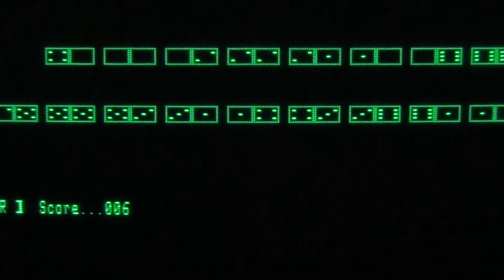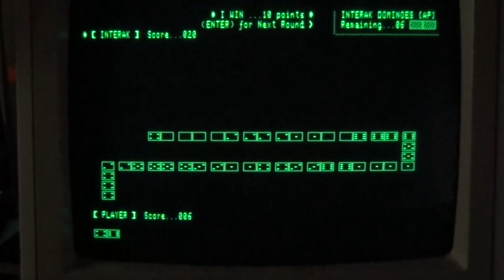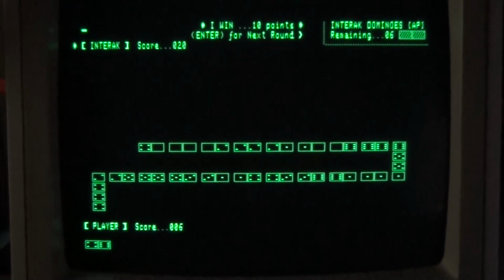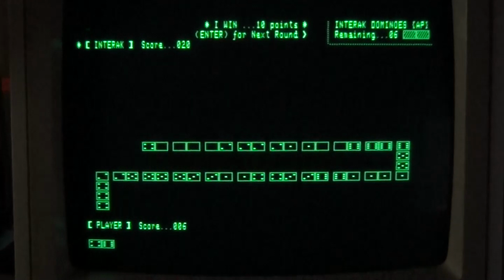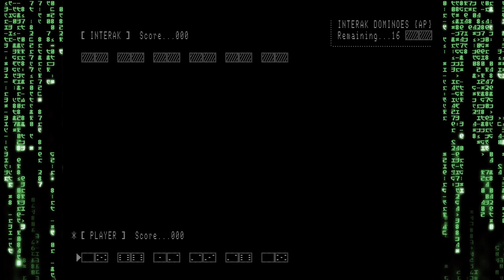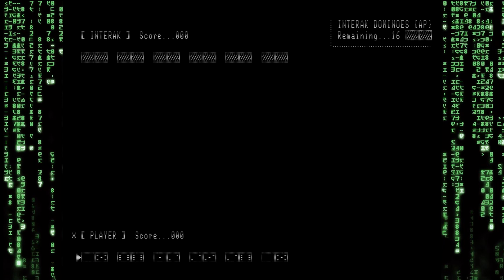Z80 INTERAK COMPUTER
The game of Dominoes played on a retro Z80 computer.
Z80 code - CP/M 2.2